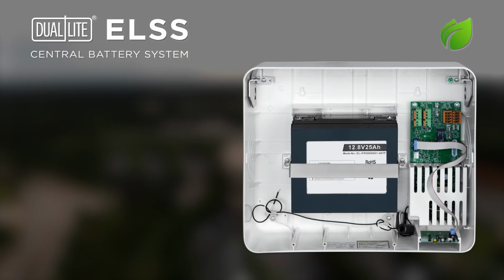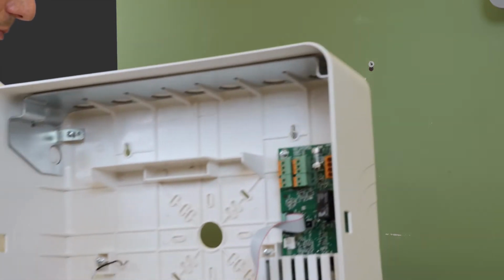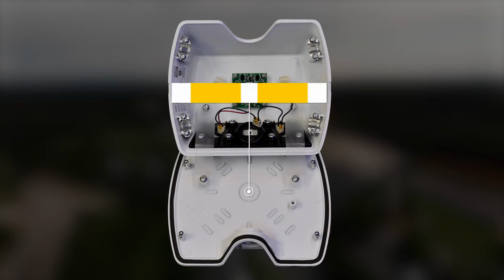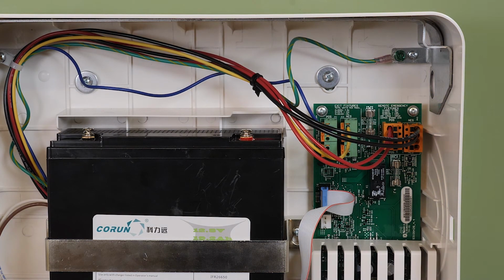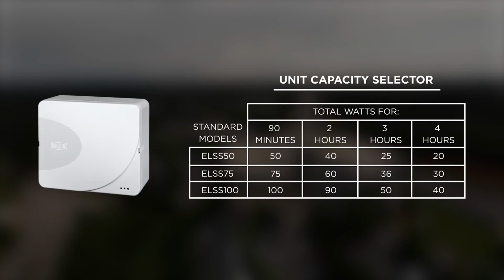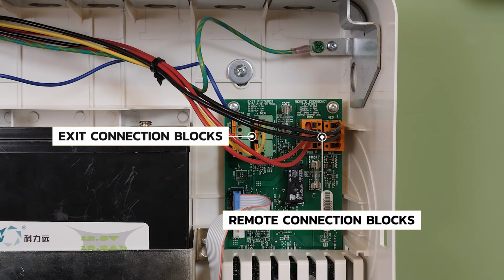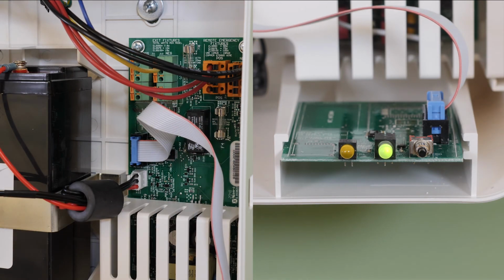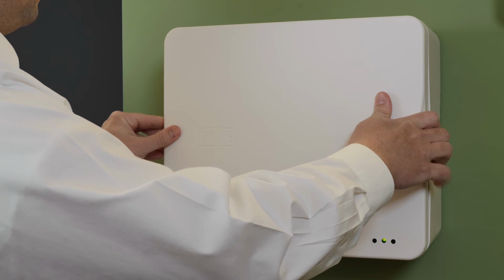Dual-Lite ELSS Life Safety System- Install Video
Includes initial set-up requirements for the Dual-Lite ELSS Central Battery, associated remotes and exit signs.